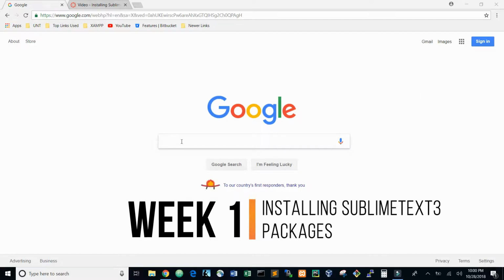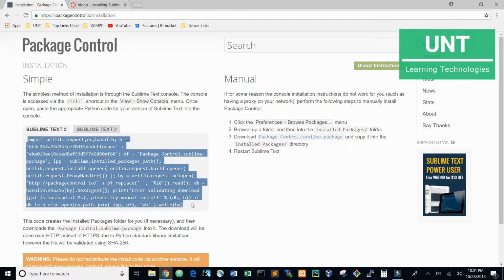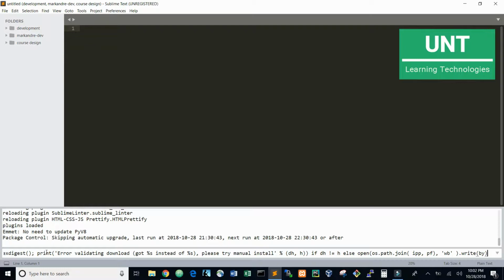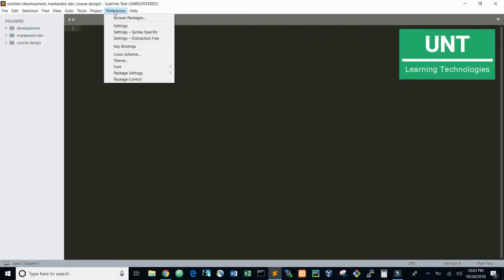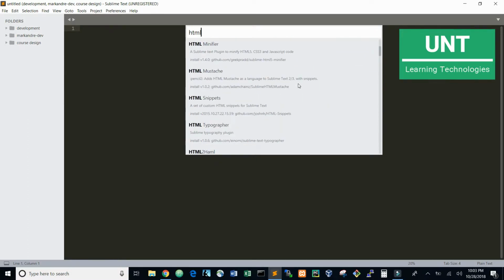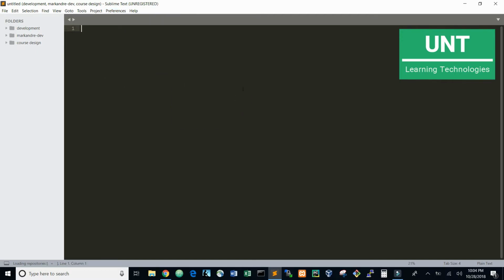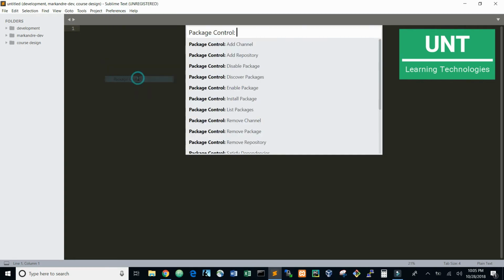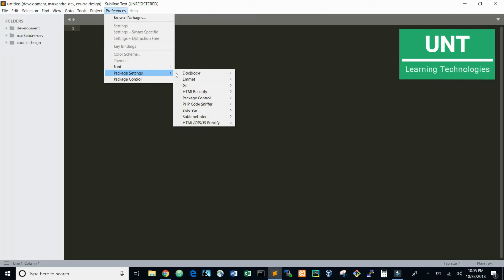Week 1 - SublimeText Control Package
Steps to install SublimeText3 packages